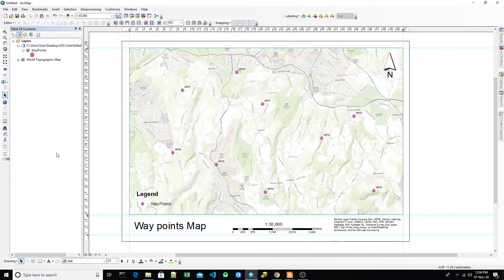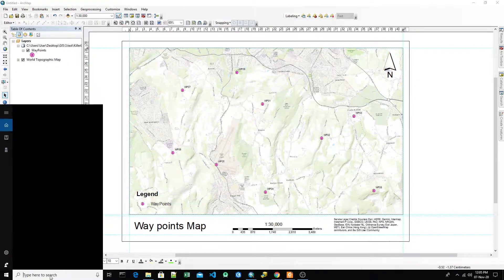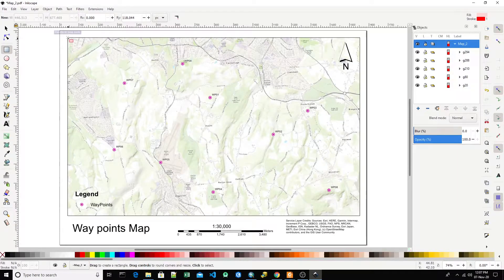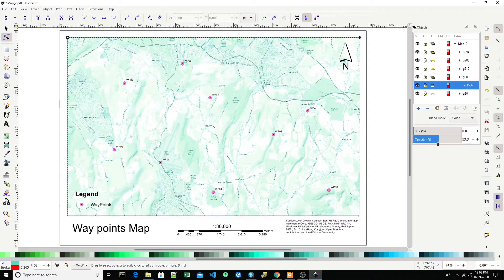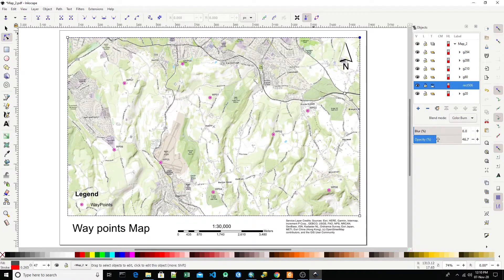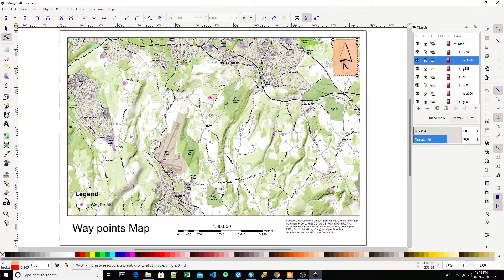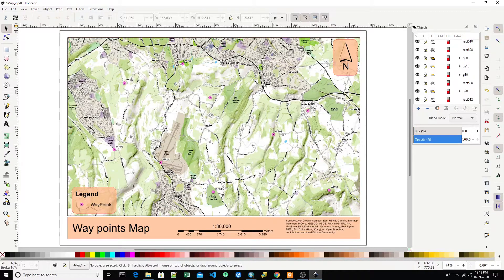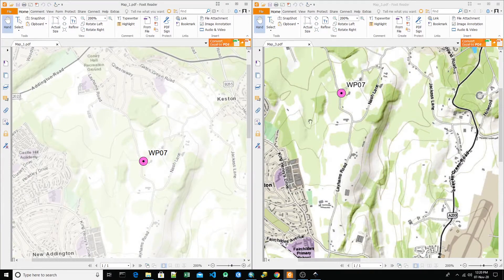Creating Beautiful Maps using ArcGIS and Inkscape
Hey whats up guys, welcome into another arcgis tutorial. In this tutorial we are gonna looking at: changing the arcgis basemap of esri to have a better preview of map. In this tutorial im showing you how modify the arcgis layout using Inkscape software.